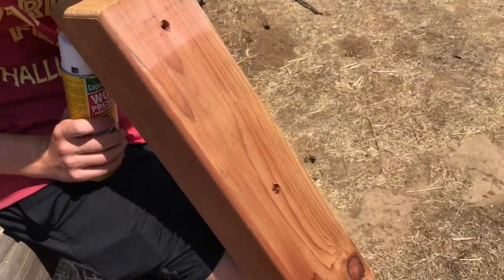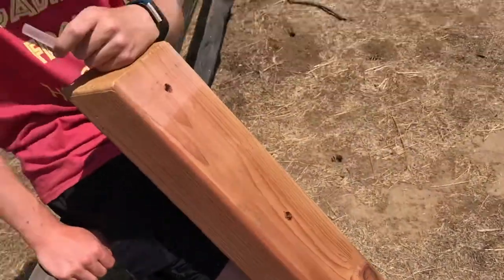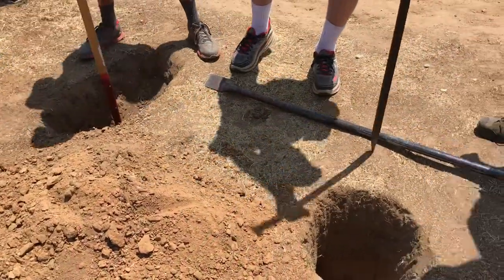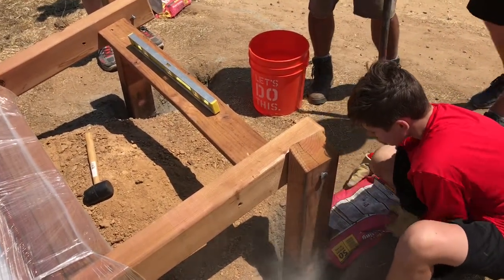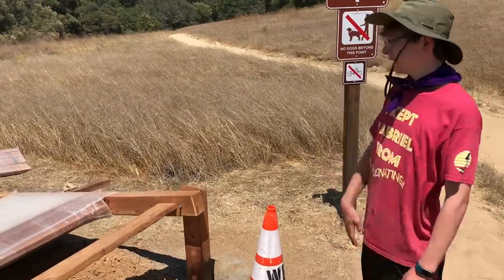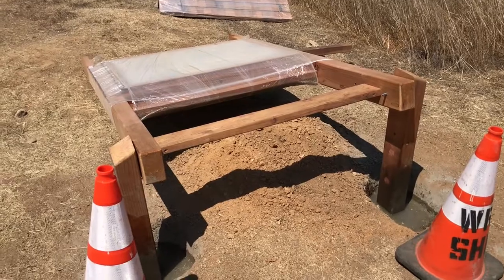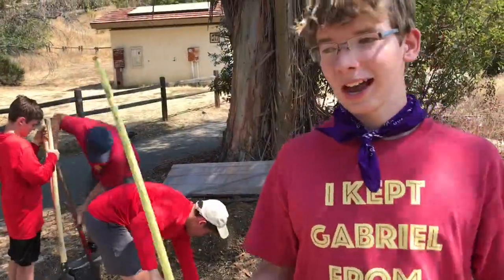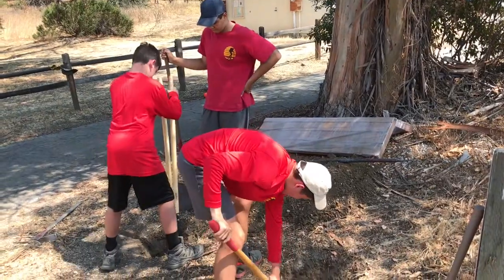Gabriel’s Eagle Project-Day 4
Today we excavated post holes for two new interpretation kiosks in Topanga State Park (at Musch Meadow and Mush Campground).  As with previous excavations the fist foot or so proceeded quite quickly but the remainder of the 30" target depth taking substantially longer to dig out.

We sunk all our posts and cemented them in concrete wherein we left them to harden until the following day.

We had a great effort from everyone that was out today.  This was our longest, but hardest working day of the project.  Thanks to all of the Troop 730 family who lent a hand today.